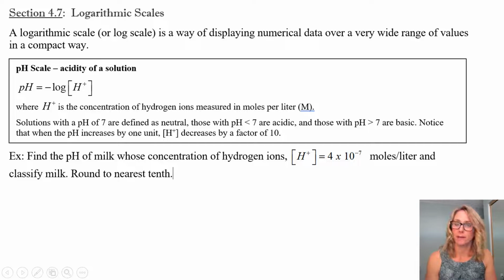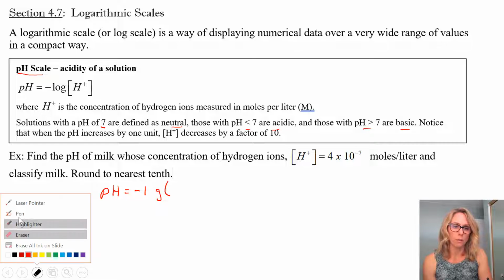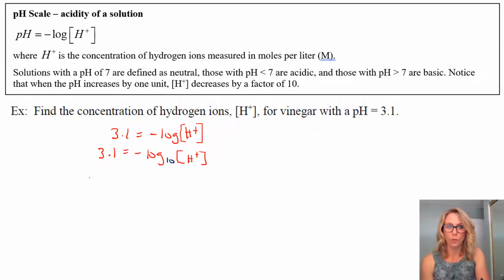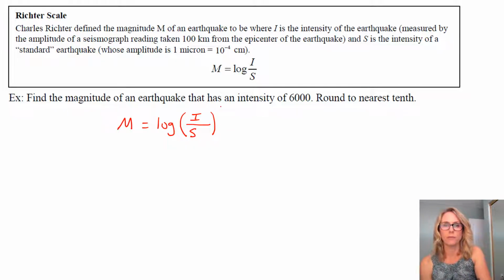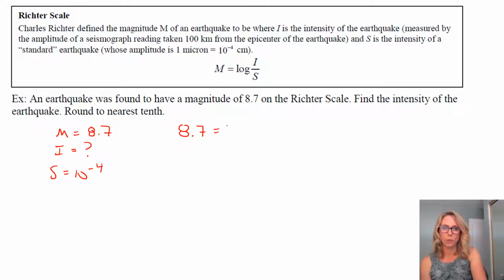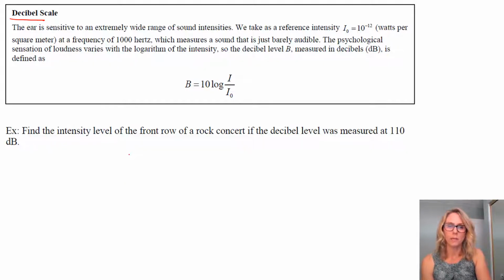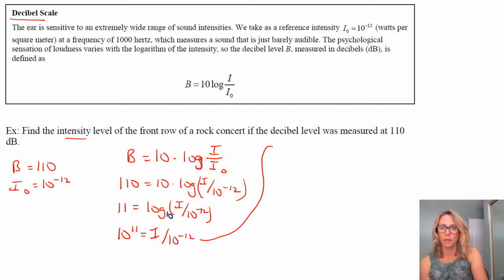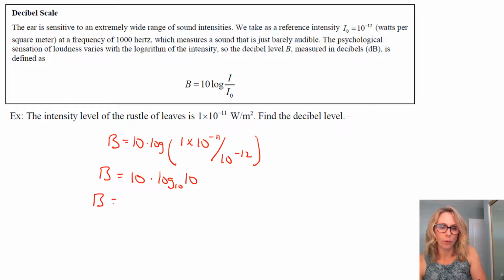Math 3 Section 4 7 Logarithmic Scales